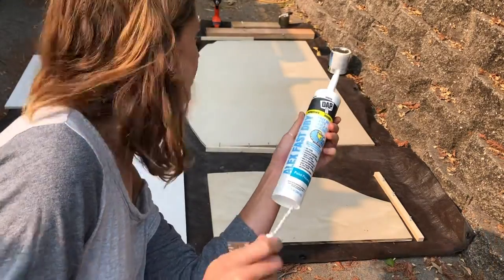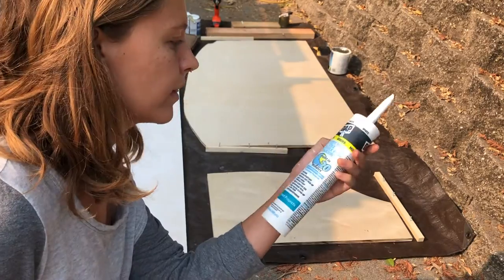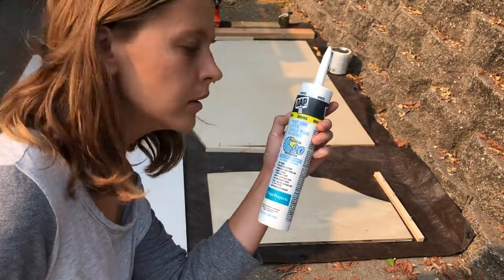VANLIFE | Painting and Installing My Tiny Kitchen + Closet | FINALLY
The van build is almost complete. Things are being painted, installed, and this van is almost ready to finally hit the road! Check it out!

What do I record with?
Iphone8

Apogee One

Imovie